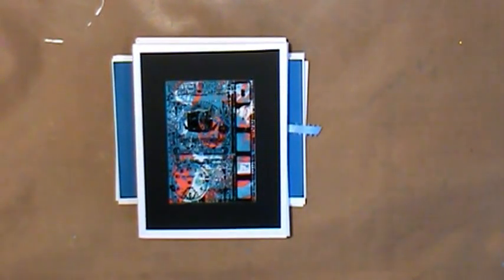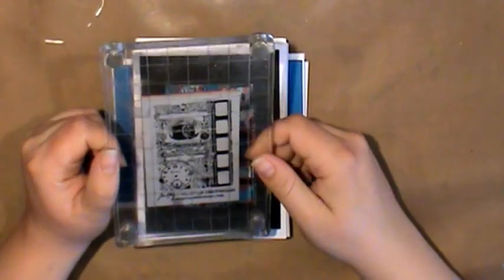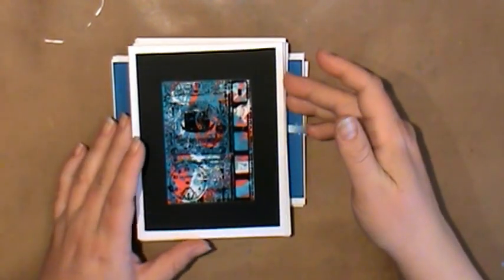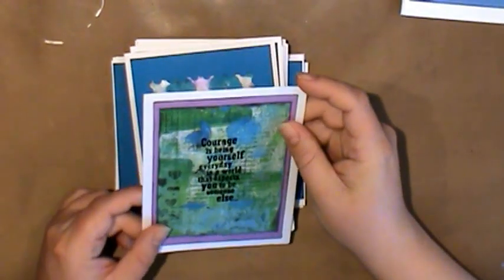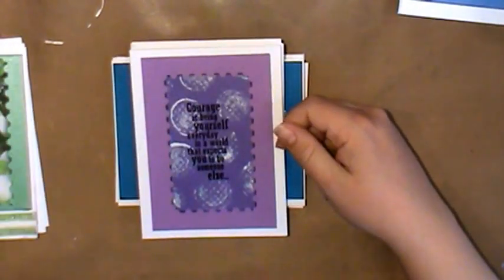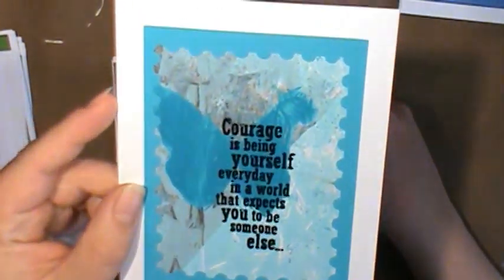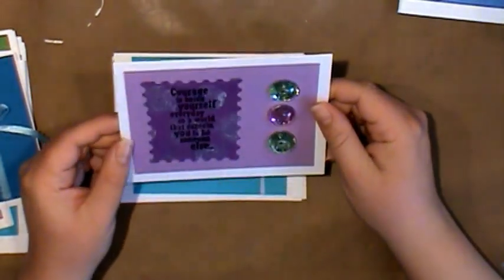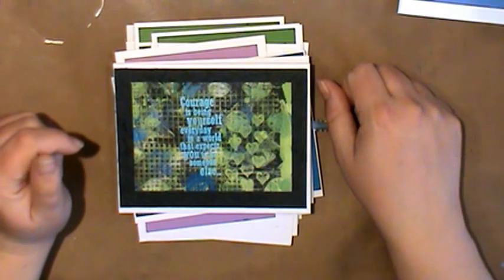Gelli Plate print cards